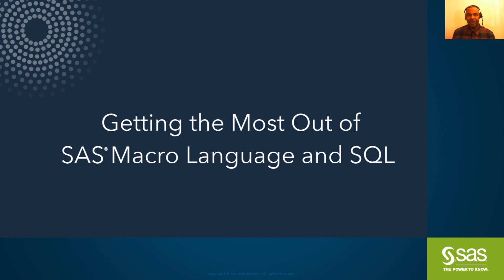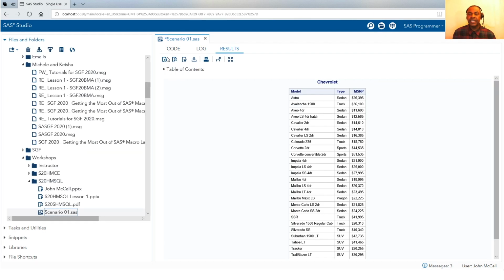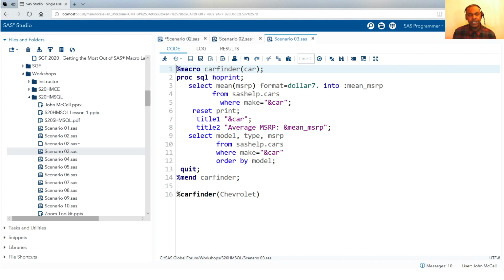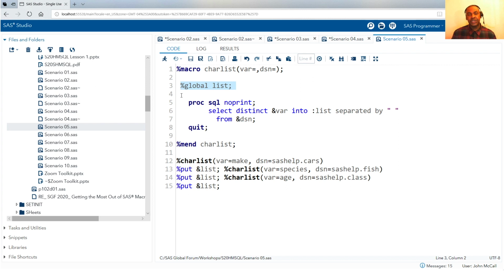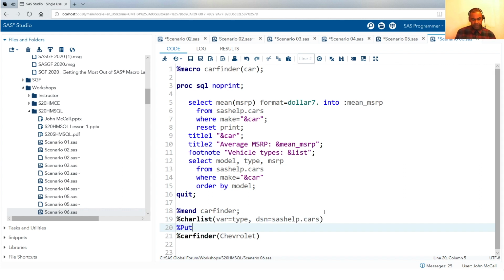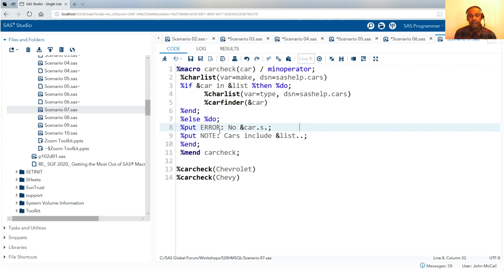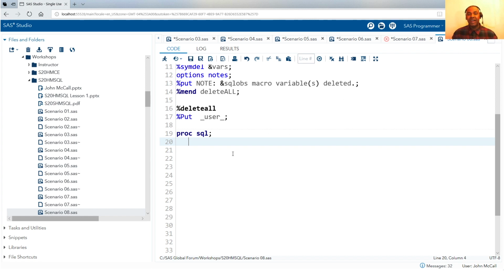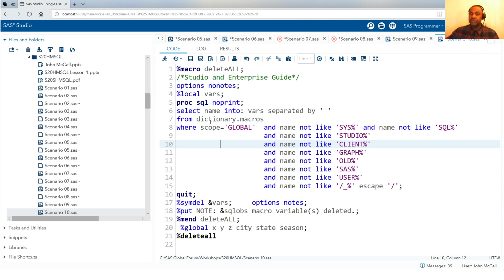SAS Tutorial | Getting the Most out of SAS Macro and SQL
Watch as John presents two of his favorite macro and SQL tricks.
 Trick 1:  Instantly delete every user-defined macro variable in the global symbol table with the DELETEALL macro. This useful tip saves memory and keeps the global symbol table clean of user defined macro variables.
Trick 2:  Learn to create a macro variable that contains a delimited list of the unique values of a selected SAS variable from a selected SAS dataset using the VALUELIST macro. The resulting macro variable can be referenced for purposes of report-writing or data-driven macro parameter validation.

Content Outline
00:00 – Overview
02:30 – Learn More links of interest
04:40 – Scenario 1: PROC SQL demo for a detailed listing
07:03 – Scenario 2: Macro program demo and mcompilenote option
12:13 – Scenario 3: Create a macro variable and a report with noprint on and off
15:40 – Scenario 4: Generate a list of distinct values
17:45 – Scenario 5: Building validation lists in a Macro program
23:23 – Scenario 6: Reference one Macro program from another
27:15 – Scenario 7: Validation to allow for human error
33:18 – Scenario 8: Eliminate selected macro variables in the Windowing environment
40:49 – Scenario 9: Eliminate selected macro variables using escape character
42:33 – Scenario 10: Eliminate selected macro variables in SAS Studio and SAS Enterprise Guide